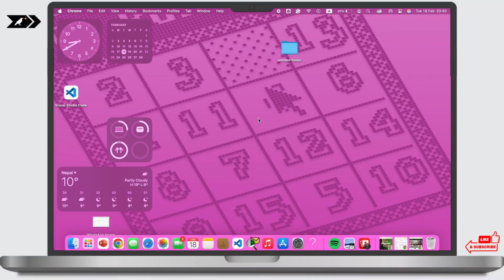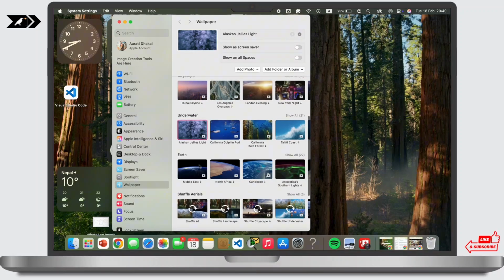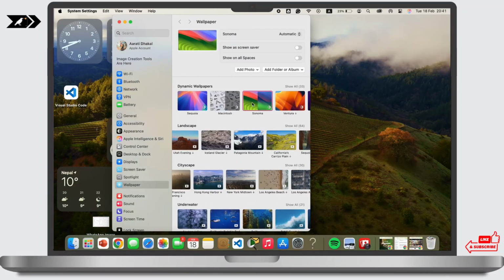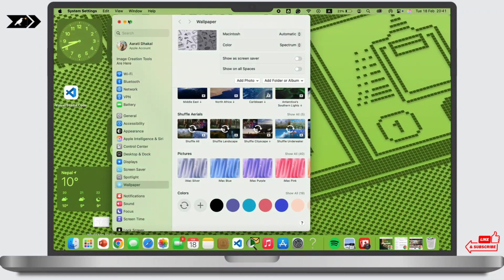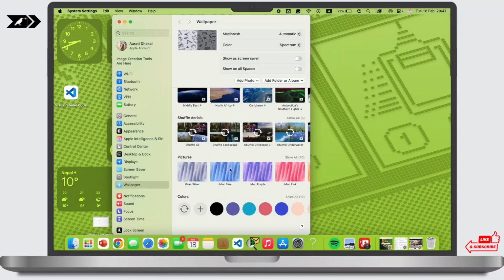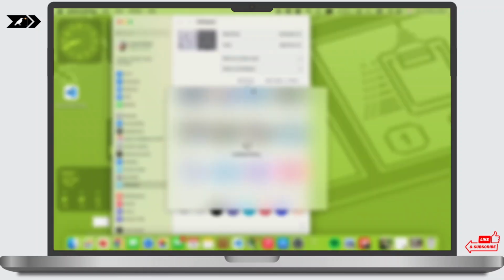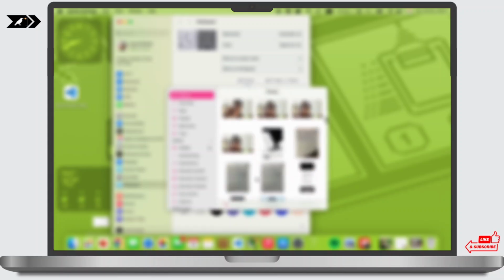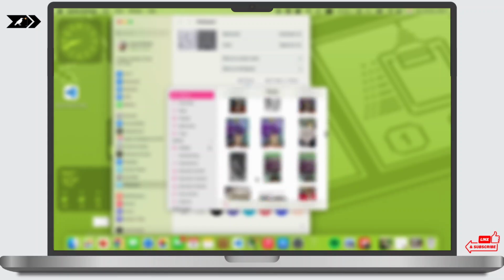How to Change Wallpaper in MAC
Want to personalize your Mac by changing its wallpaper? This video will show you the easy steps to change your Mac’s wallpaper and make your desktop look fresh and vibrant. Whether you're wondering, "How do I change the wallpaper on my Mac?" or just want to customize your background, this tutorial has you covered. Learn how to select and set a new wallpaper on your Mac today!

Timestamps:
00:00 How to Change Wallpaper in MAC
00:06 How to Select a New Wallpaper on Mac